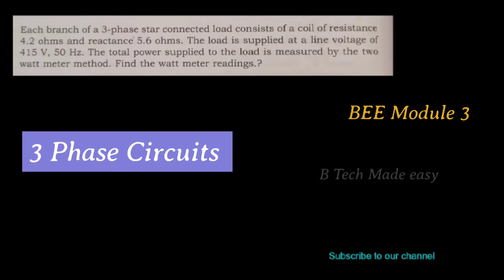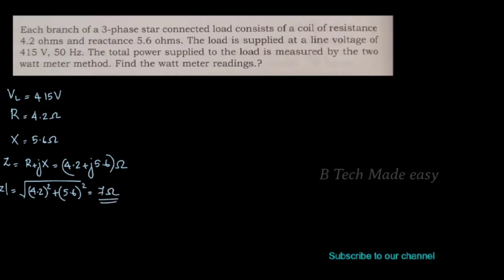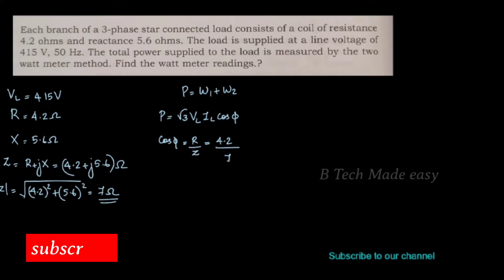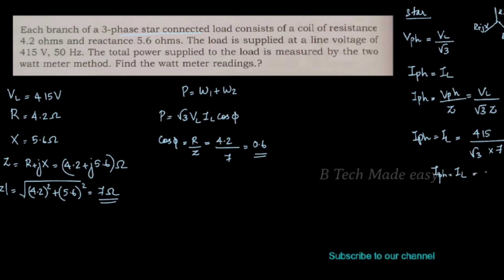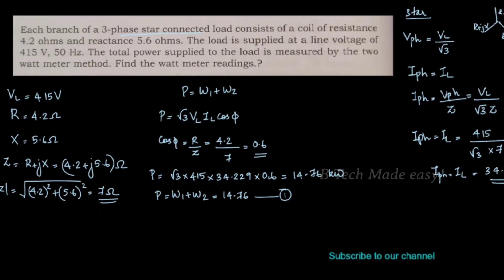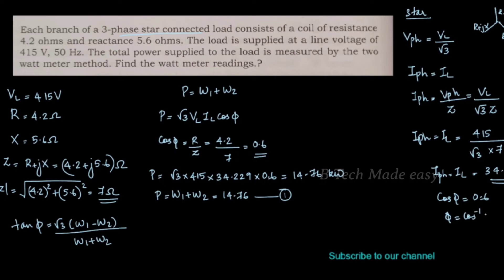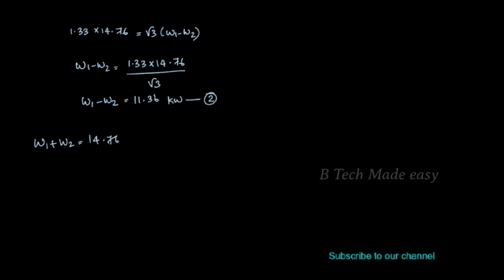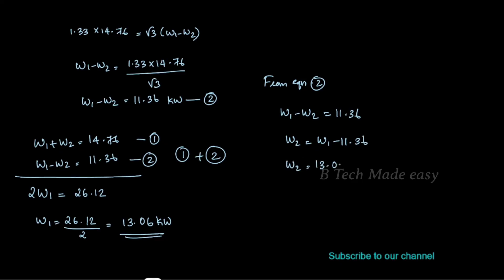BEE Module 3 / 3 phase Circuits/part 2/EST130 Basic Electrical KTU / Basic Electrical malayalam